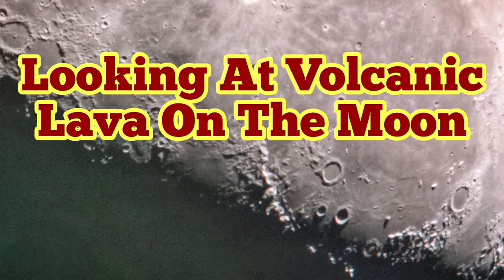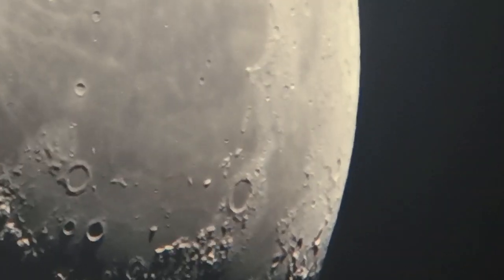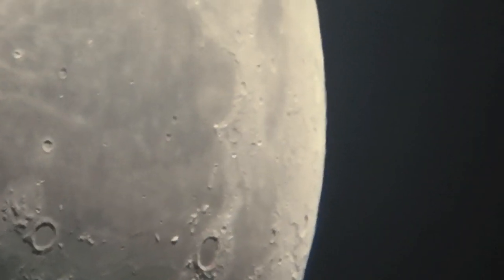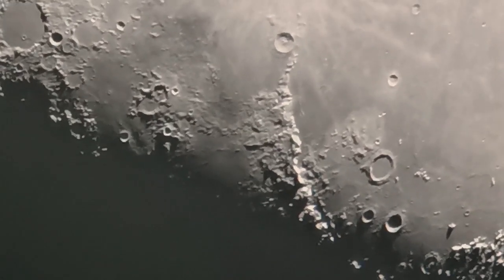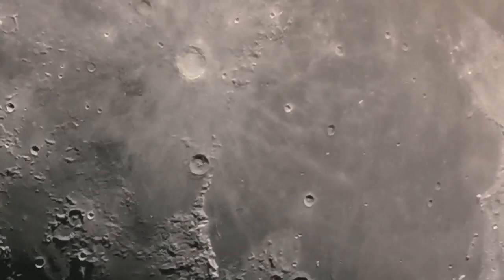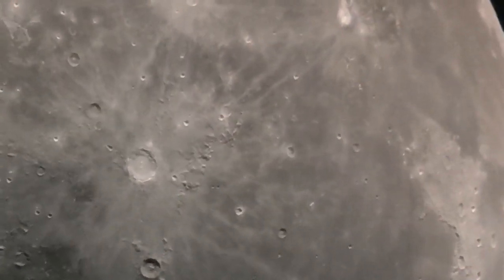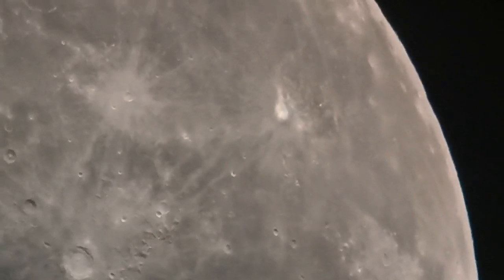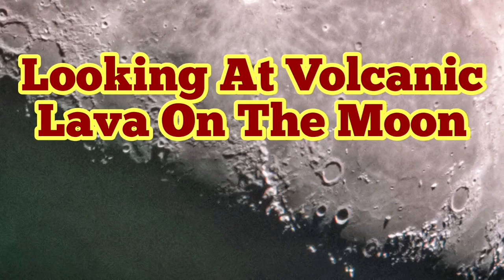Looking At Volcanic Lava On The Moon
In making this video I have used these optical instruments :
Skywatcher Skyliner 300P Flextube 12 Inch Dobsonian Telescope.
Skywatcher SWA 13 MM 70 Degrees Eyepiece.
The Dobsonian was sitting on eight Teflon furniture pads for smooth movement of the rocker box base 9f the Alt Azimuth mount.